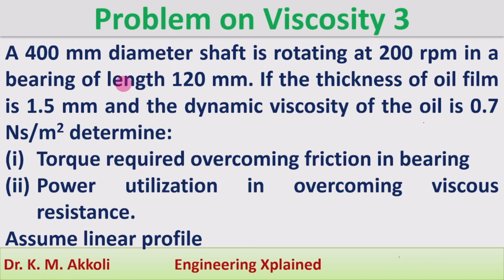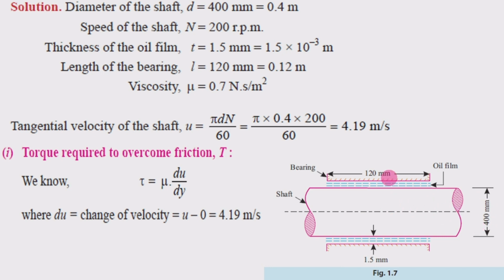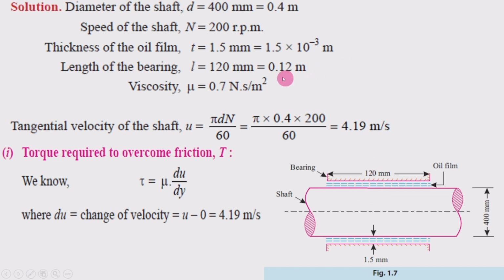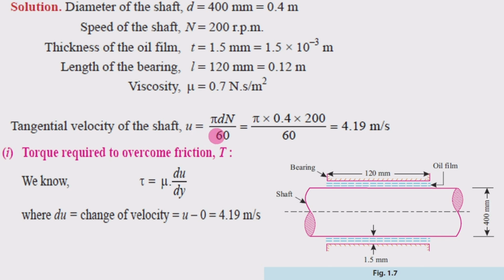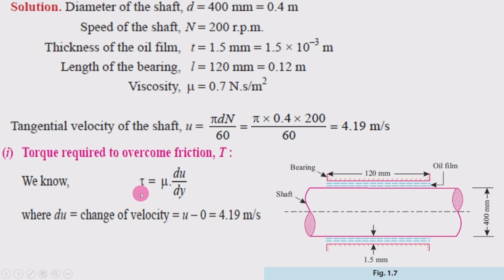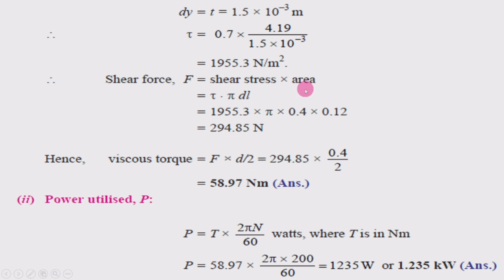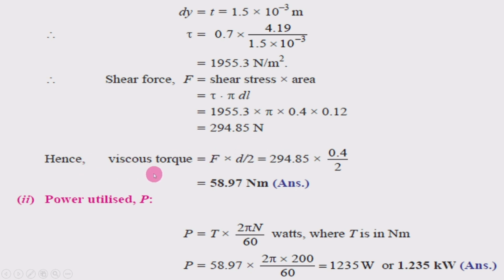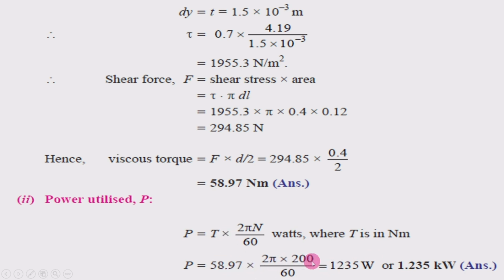Problem on Viscosity 3 | Fluid Mechanics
Problem on Viscosity 3
Fluid Mechanics